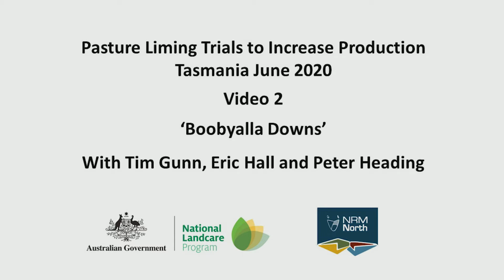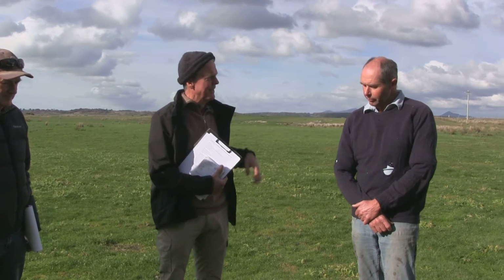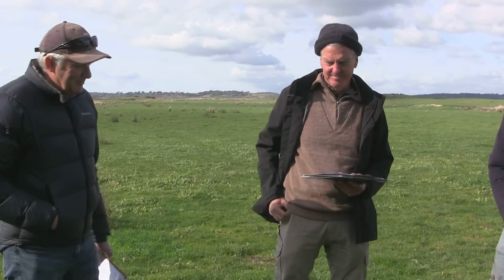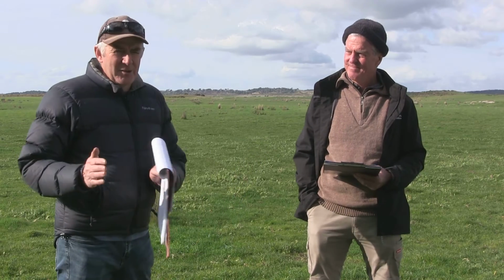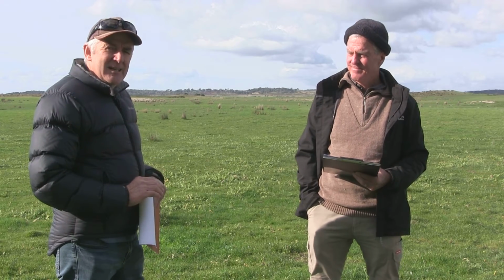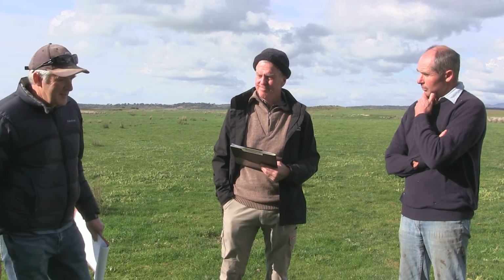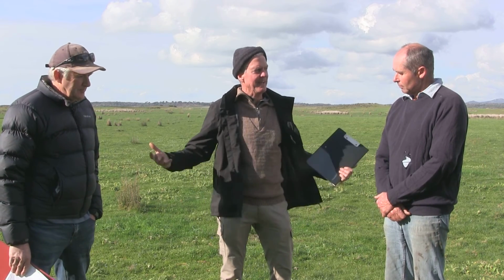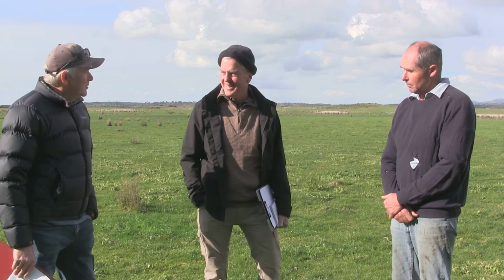Pasture Liming Trials to Increase Production | Video 2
'Boobyalla Downs' with Tim Gunn, Eric Hall and Peter Heading. June 2020, Tasmania.

This project is supported by NRM North through funding from the Australian Government's National Landcare Program.